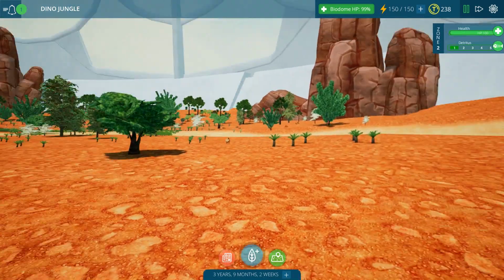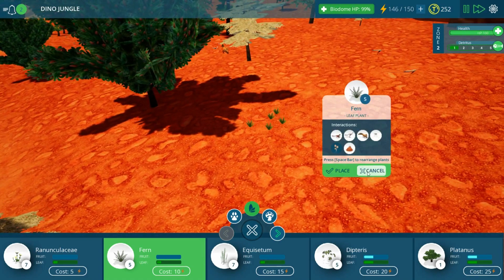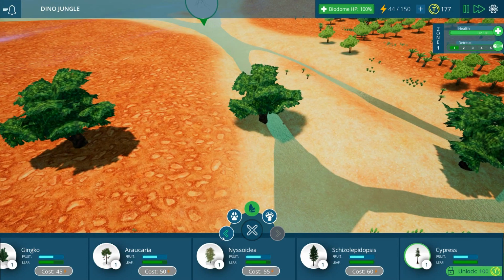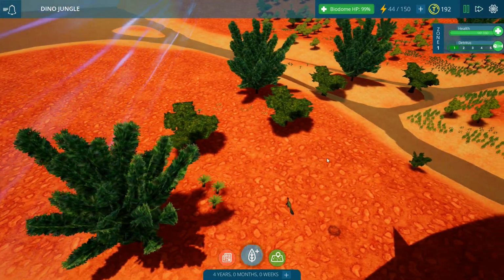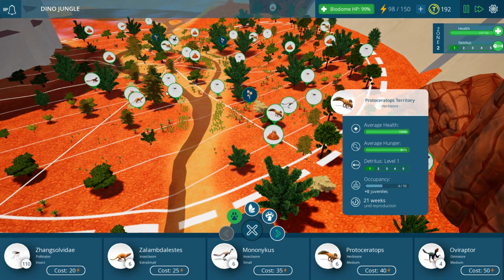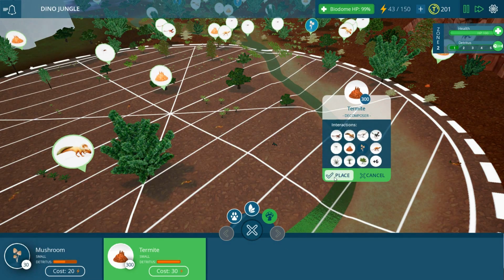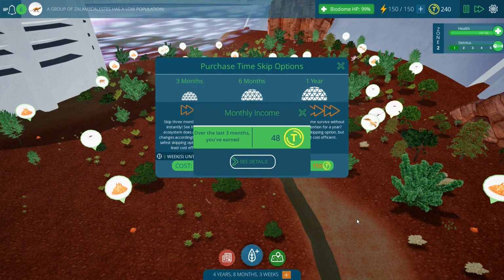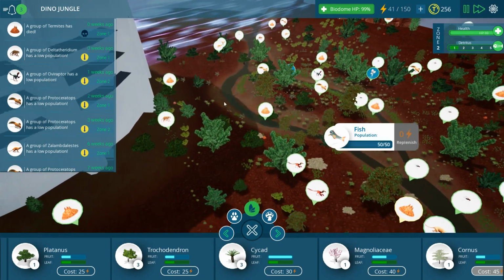Tiny Deltatheridium and Toothy Zalambdalestes!! 🌋 TYTO: ECOLOGY 🌋 Cretaceous Mongolia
There is a fine-tuned balance to eco-systems: consumers, producers, predators... and, of course, piles and piles of adorable mushrooms that rain down from the sky as Seri goes mad with the power of controlling her own biodomes!

Join us as we dive into TYTO: ECOLOGY and discuss the cycle of ecosystems, environmental science, and just how adorable the little herbivores right before our equally adorable predators make their contribution to the food chain! Lots of babble about Seri's passionate love of teaching ecology ahead - ONWARD TO SCIENCE!